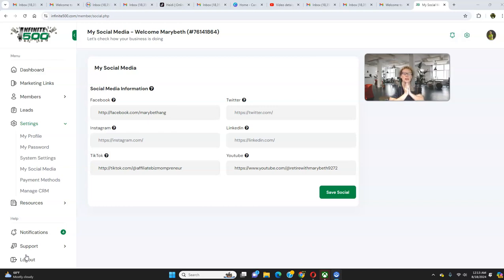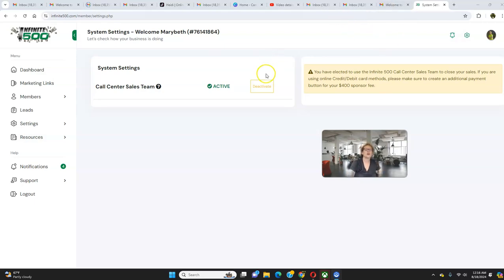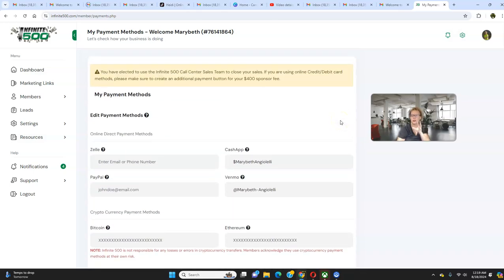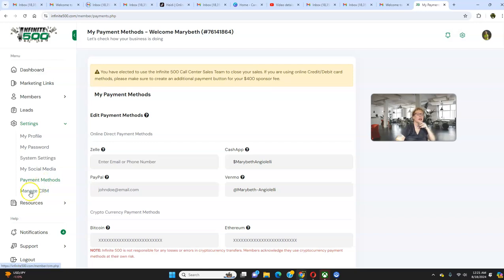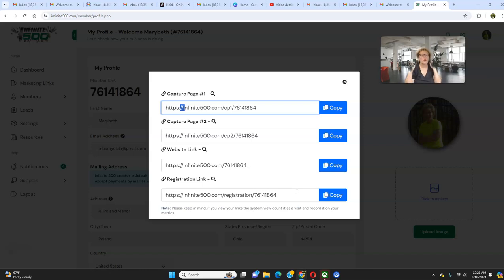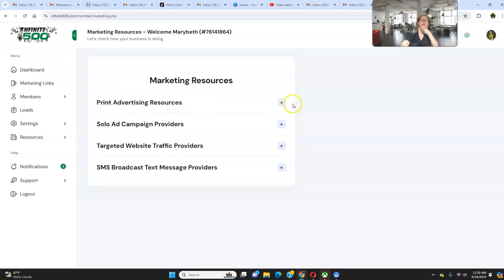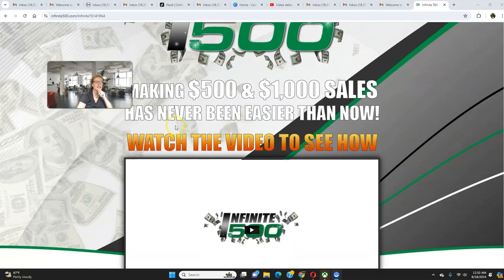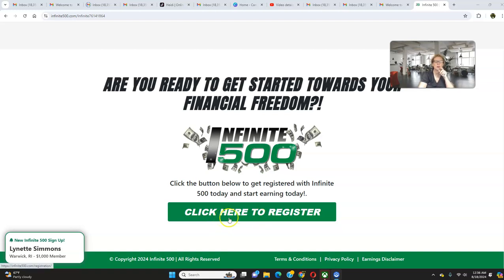Infinite 500 - Quick & Easy Set Up - Full Guided Back Office Tour Of The Updated Infinite 500 System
Infinite 500 in this Infinite 500 review video and a complete guided infinite 500 guided back office tour, I take you inside and show you the many features you can use for setting up your new infinite 500 system and how easy and quick Infinite 500 is to set up your back office of your new Infinite 500 System!

infinite 500,
infinite 500 review,
What is Infinite 500,
Infinite 500,
Infinite 500 System,
Infinite 500 Review,
Infinite 500 Back Office,
Infinite 500 Overview,
Infinite 500 Back Office Tour,
Infinite 500 Learning Resources,
Infinite 500 Marketing Resources,
Infinite 500 Call Back Sales Team,
Infinite 500 Call Center Income,
Infinite 500 Call Back Team,
Infinite 500 New $1000 Level,
Infinite 500 Products,
Infinite 500 Digital Products,
Infinite 500 Call Back Service,
Infinite 500 Call Center,
Infinite 500 Bonuses,